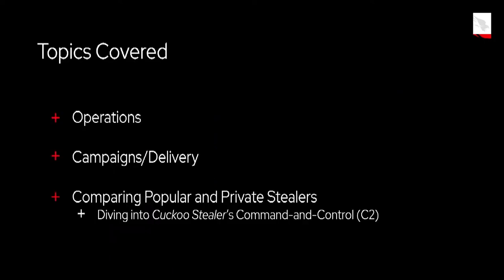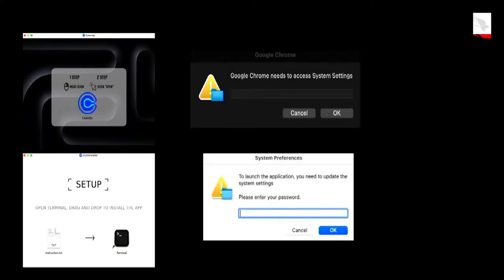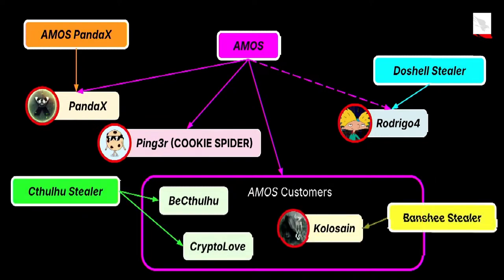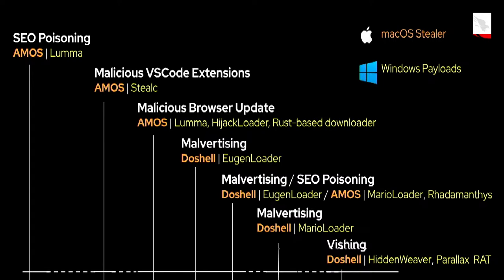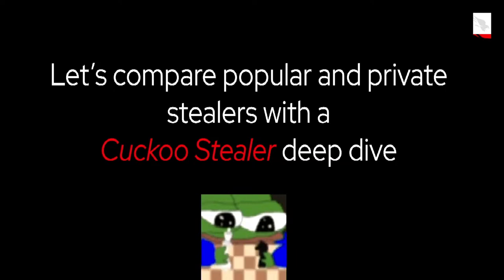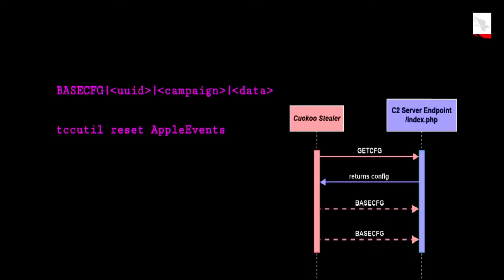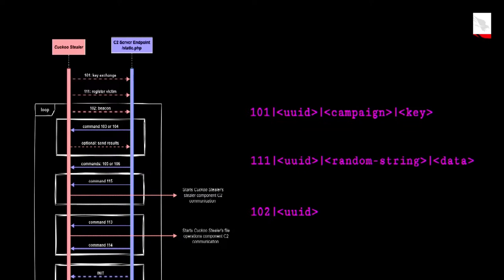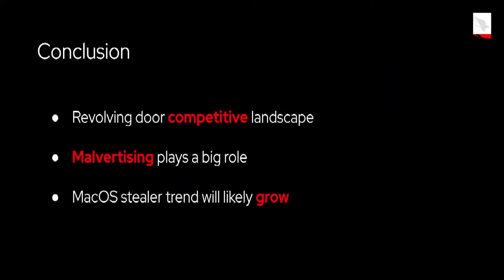OBTS v7.0: "macOS Stealers: Stealing Your Coins, Cookies and Keychains" - M. Stewart & S. De Souza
Talk Description:
Since AMOS hit the market in Spring 2023, there have been a number of macOS stealers advertised on underground forums. AMOS’s operation sparked interest among forum members and other developers who wanted a piece of the pie.
This talk covers the actors developing and advertising these tools, how the stealers are distinct and similar, and customer campaigns as well as a discussion of what the macOS stealer explosion means for the broader eCrime ecosystem.

Speakers Bio:
👤 Maddie Stewart, (@madeleine-s-1a547811b). Maddie graduated from Tufts University with Bachelor's degrees in International Relations and Spanish. She previously worked for CrowdStrike's Intelligence Analysis Cell's Latin America mission and conducted research in Spanish and Portuguese.
Currently, Maddie is employed as an intelligence analyst with CrowdStrike's Global Threat Analysis Cell where she focuses on enabling and commodity eCrime threats. She previously presented at Fal.Con 2024 on the macOS information stealer ecosystem.

👤 Suweera De Souza, (@sud0suw). Suweera has over a decade of experience in reversing malware and botnet analysis. She previously presented at BotConf, NorthSec, and Fal.Con and previously volunteered giving a BlackHoodie workshop at REcon and NorthSec and workshops for CyberAegis, a local community in Montreal.
Currently Suweera is employed as a Senior Security Researcher at CrowdStrike where she focuses on e-crime botnets and macOS malware.